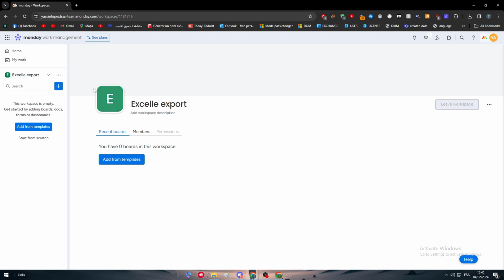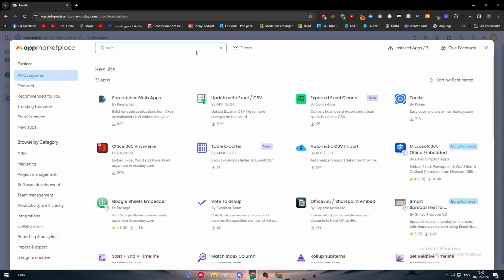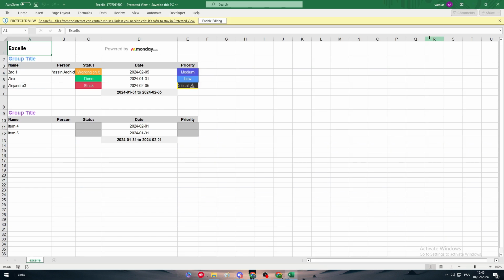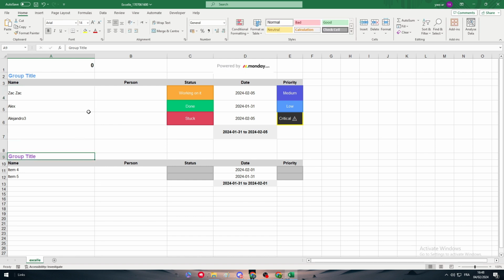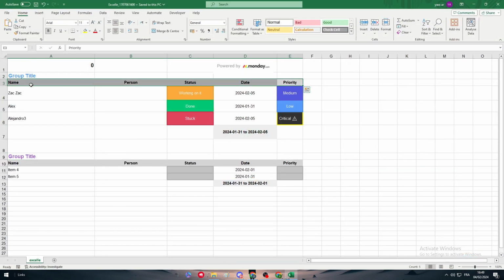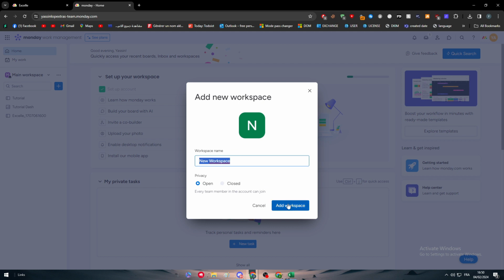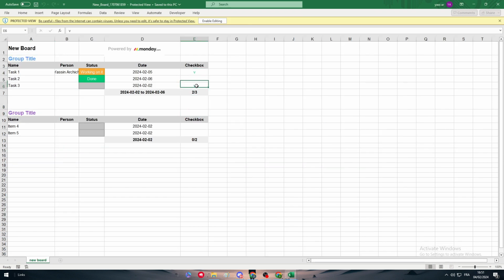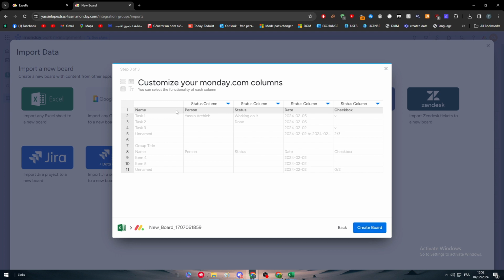How To Export Monday com To Excel ! (Full Tutorial)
Today we talk about export monday com to excel,how to export to excel in monday com,how to export to excel on monday.com,export board to excel in monday.com